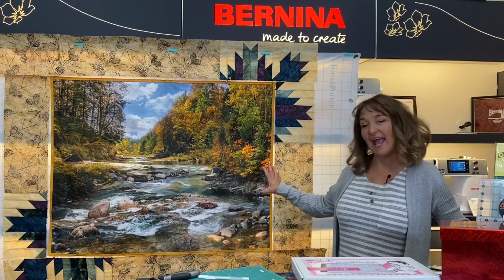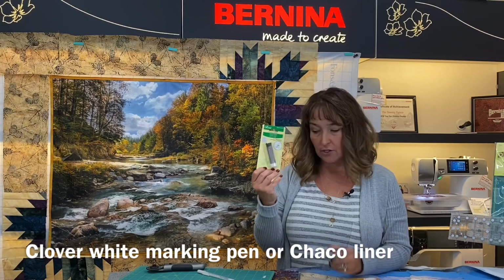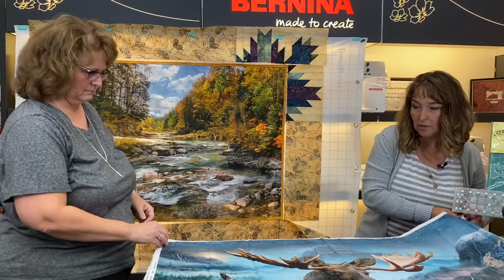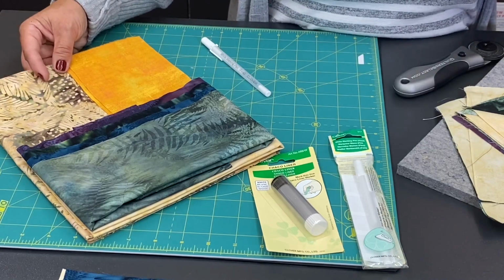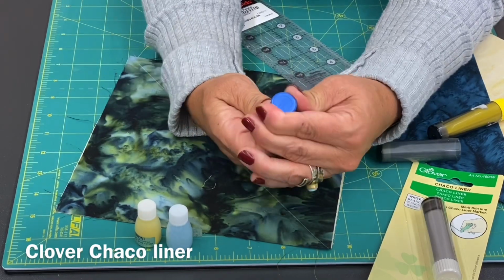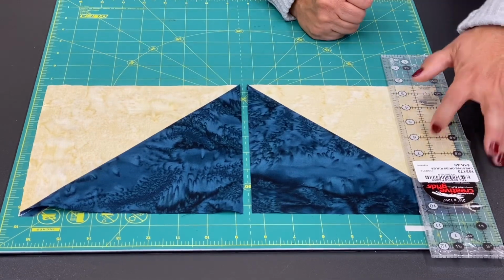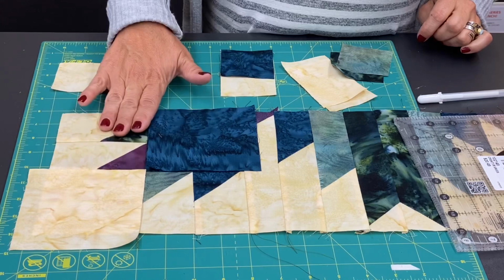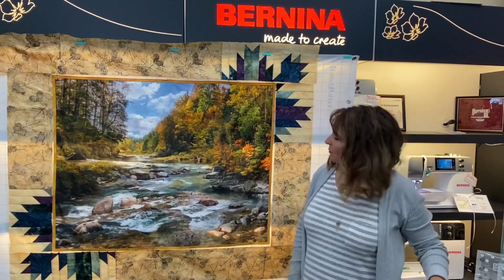How to make a Panel Quilt- Featuring "A River Runs Thru It"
Learn how to use your favorite panel and add this border for a great quilt. Pattern is adjustable for many panels and has two different quilt blocks to make a great border. See perfect notions for the job and quick ways to make the quilt blocks. Pattern featured is "A River Runs Thru It" by Sue Hanson.